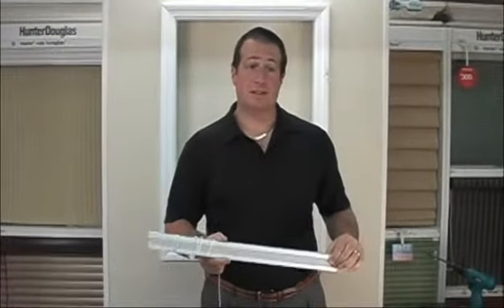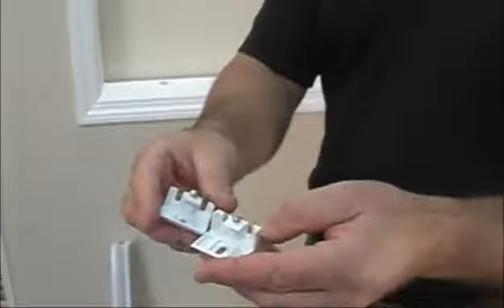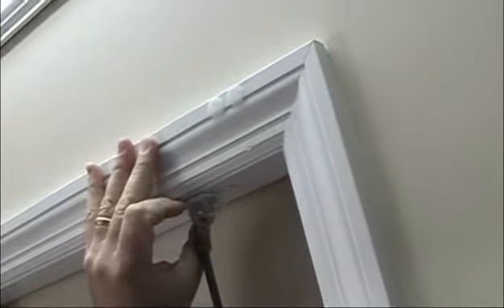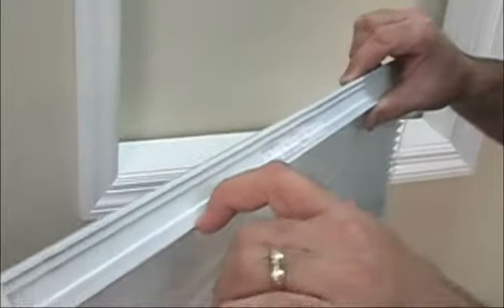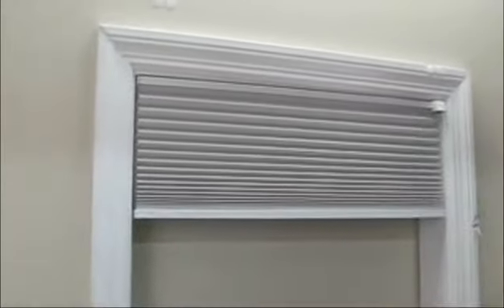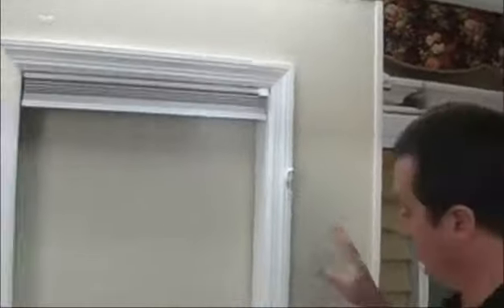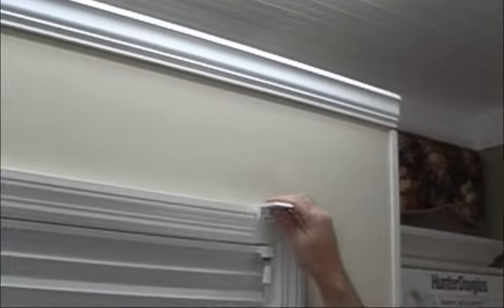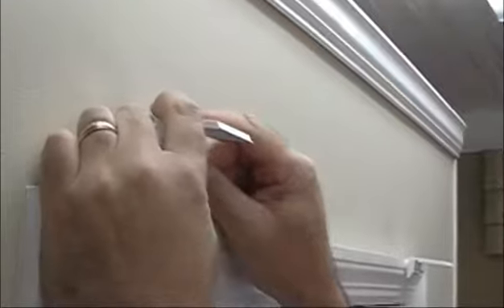Pleated Shade- Classic Satin - blindsonline.com